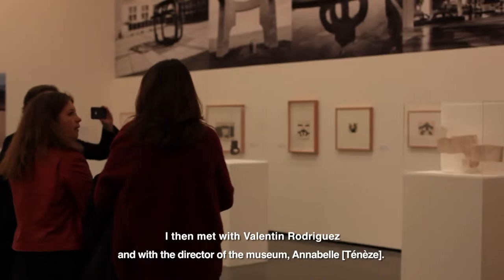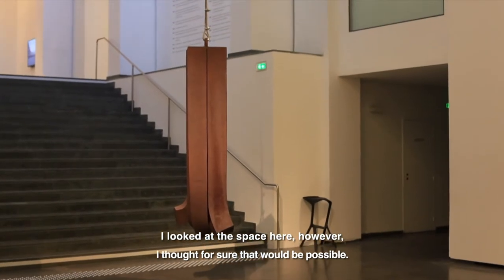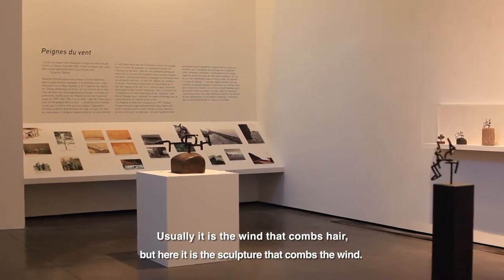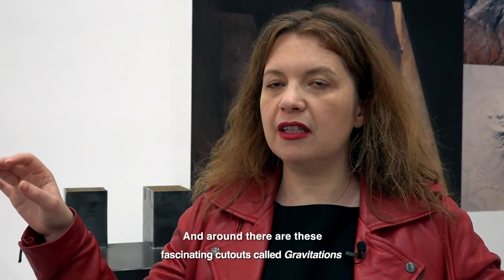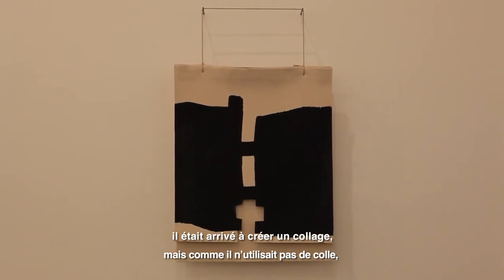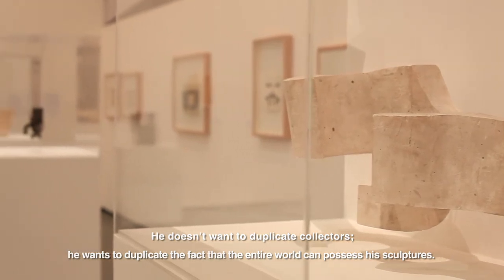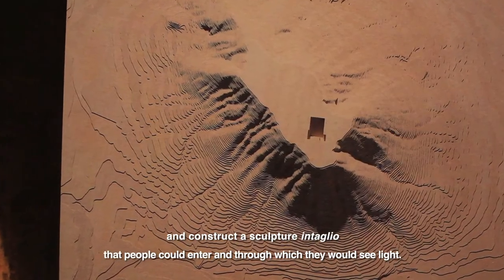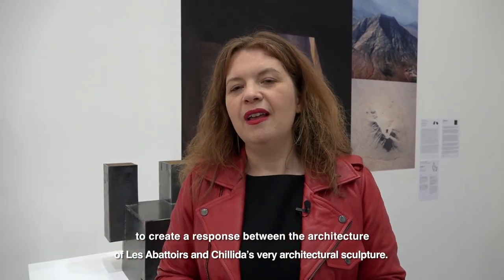"Eduardo Chillida. La gravedad insistente" aux Abattoirs (Toulouse)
Eduardo Chillida. La gravedad insistente
Les Abattoirs, Musée - Frac Occitanie Toulouse
Jusqu'au 26 août 2018

Les Abattoirs, Musée - Frac Occitanie Toulouse, en collaboration avec la Fundación Eduardo Chillida-Pilar Belzunce, propose une exposition monographique dédiée à l’artiste sculpteur espagnol Eduardo Chillida.

Une exposition exceptionnelle qui permet de découvrir comment Eduardo Chillida a su, tout au long de sa carrière, renouveler l’art de la sculpture.